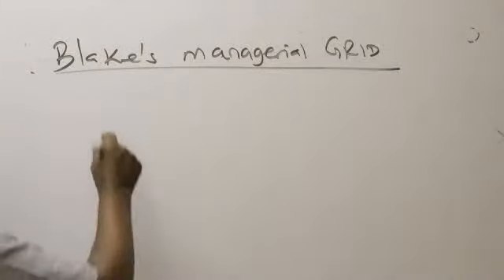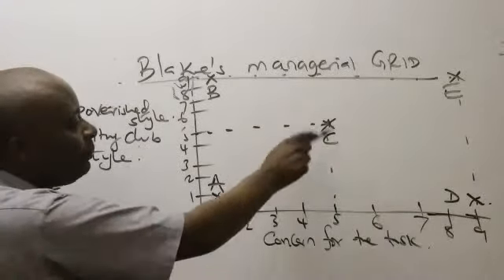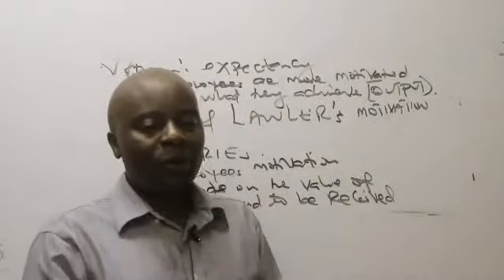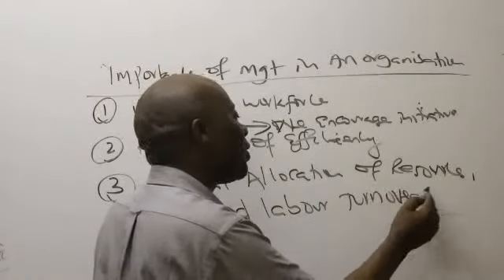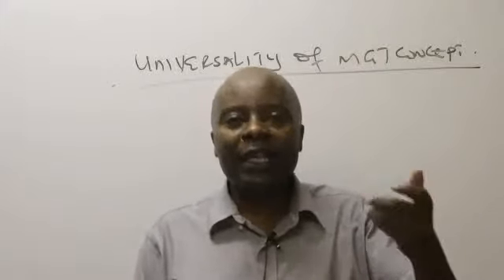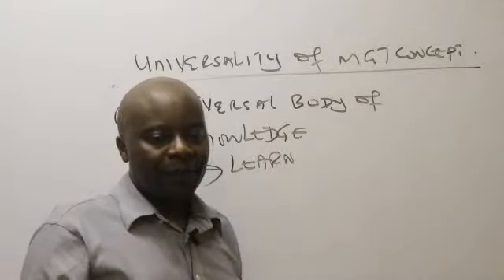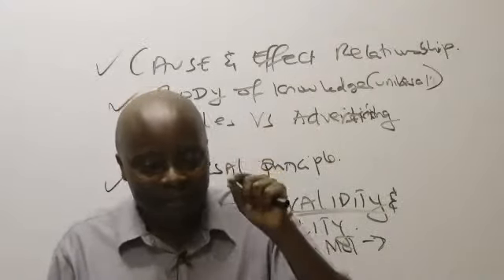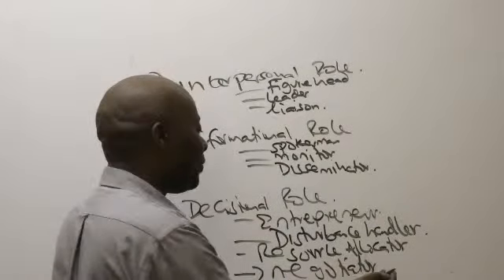Leadership and Management -MAY 2014(QN.4b)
Welcome to our Leadership and Management class! This comprehensive course is designed to equip you with the essential skills and knowledge to effectively lead and manage in today's dynamic business environment. Through interactive lectures, case studies, and practical exercises, you'll explore key concepts such as strategic planning, team building, decision making, and conflict resolution. Whether you're a seasoned manager looking to refine your skills or an aspiring leader ready to take on new challenges, this class offers valuable insights and tools to help you inspire and guide your team to success. Join us and transform your leadership potential into tangible results!